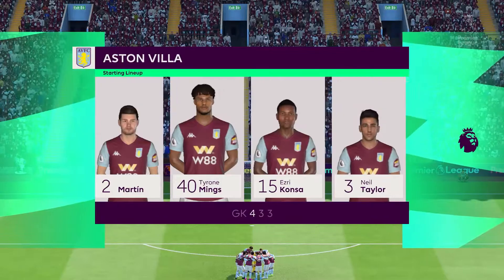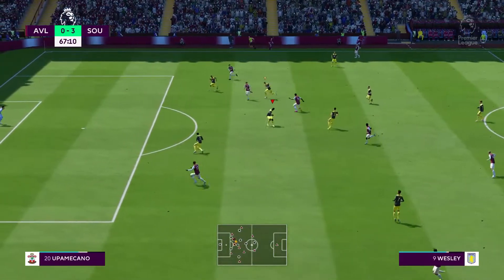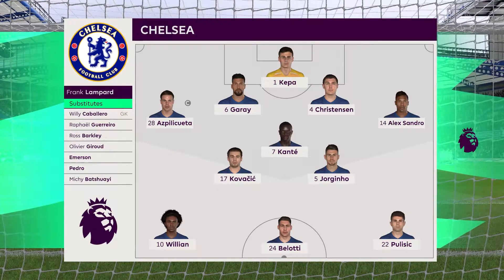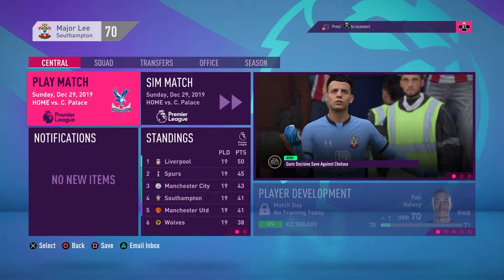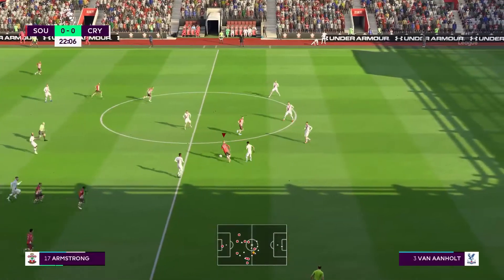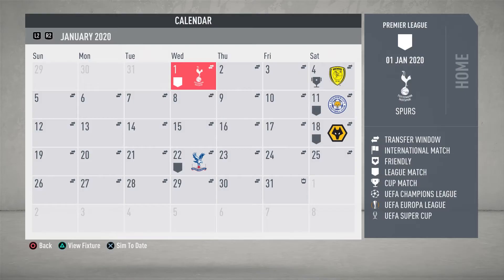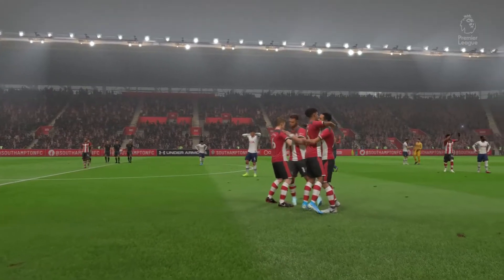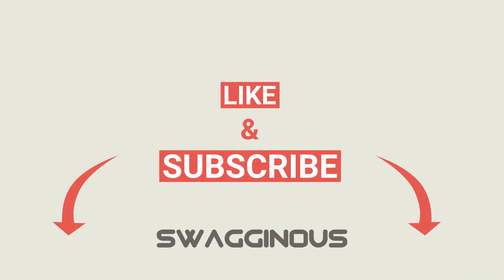FIFA 20 Southampton Career Mode #7: New Year VS Tottenham!!